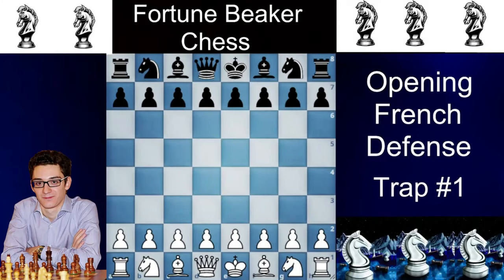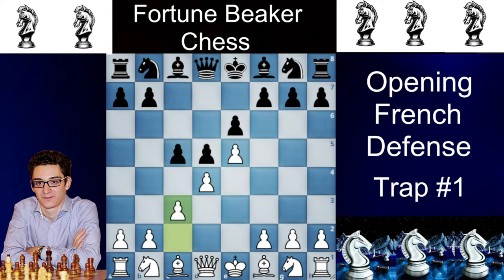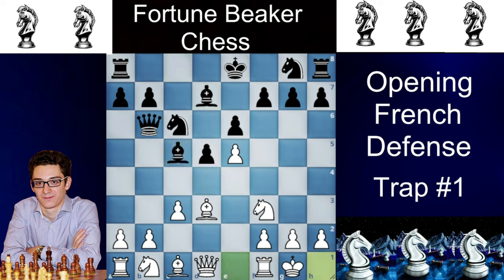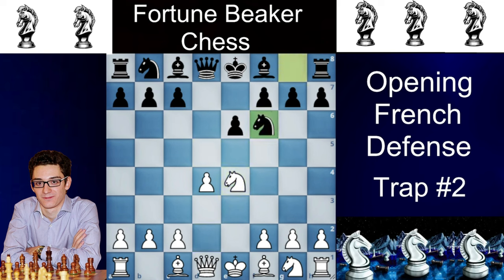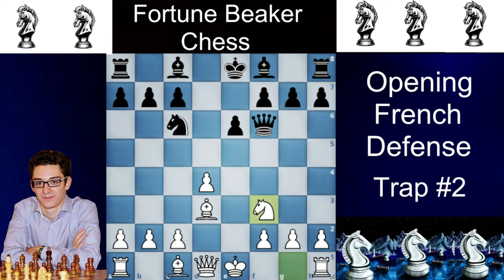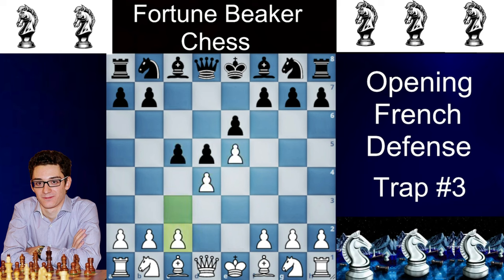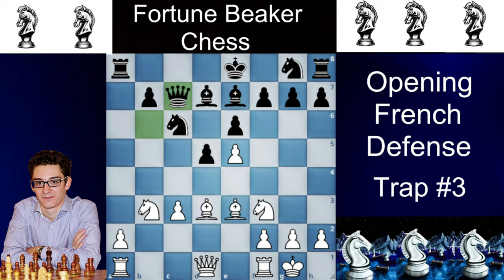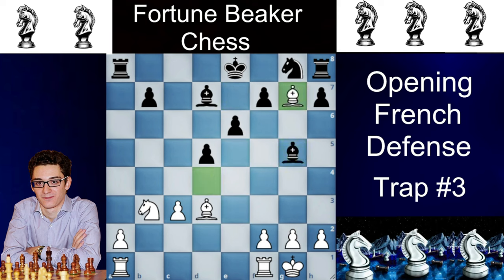3 Deadliest Traps | French Defense - Win Quickly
This video covers three traps in the French Defense 2 is in advance variation of Variation and one is in Nd2 line. I am very sure in fast game if opponent is not very well prepared or blitzing moves he will fall for these traps.